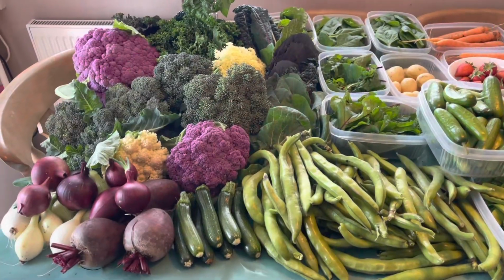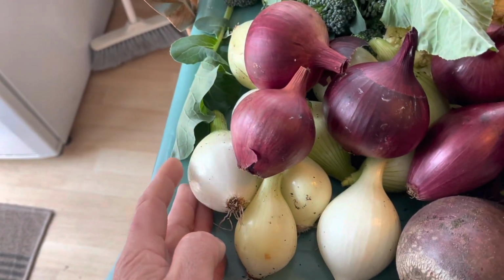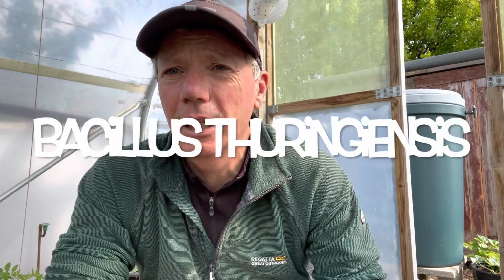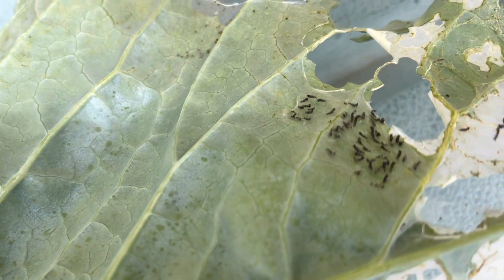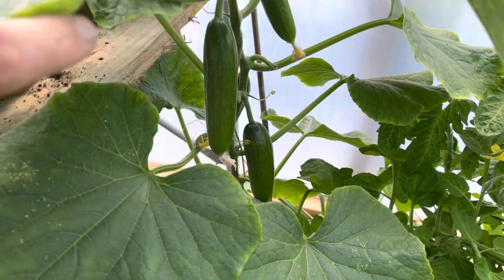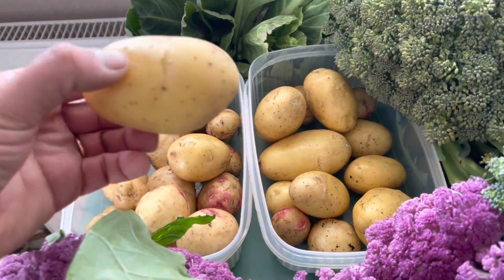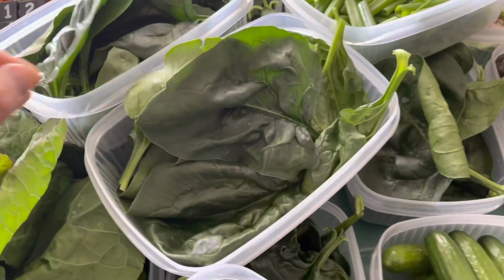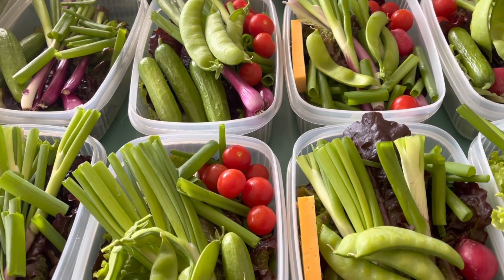The gardening week | double trouble